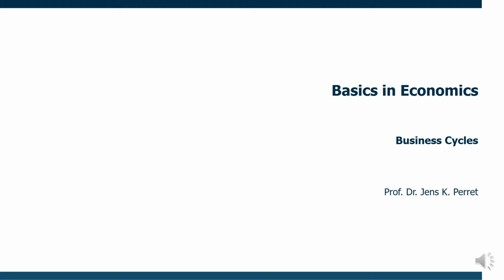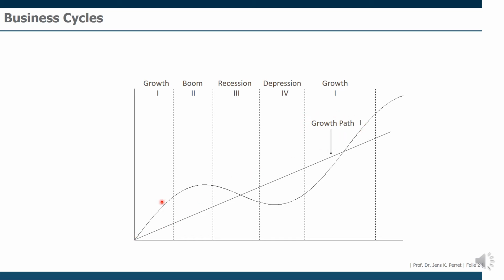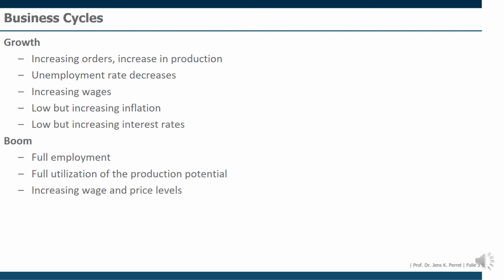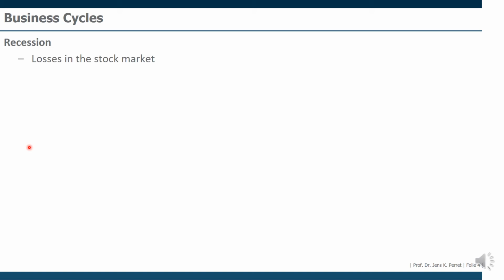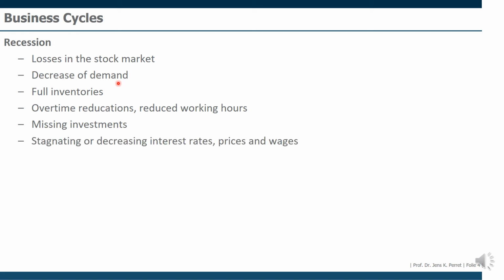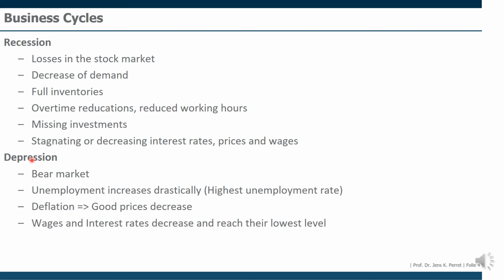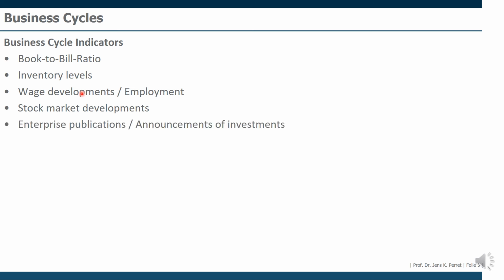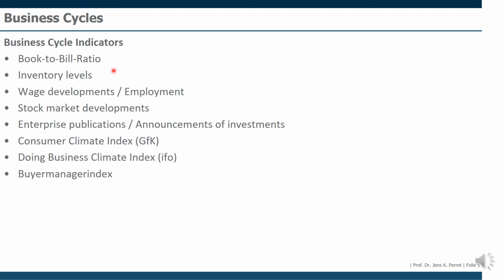Business Cycles and related Indicators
Theory - Business Cyles - Part 06.01